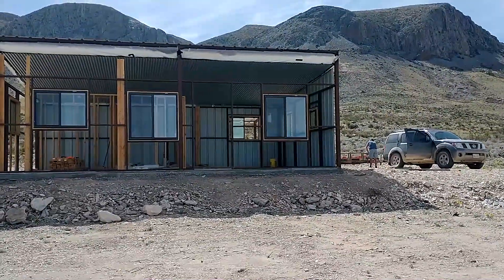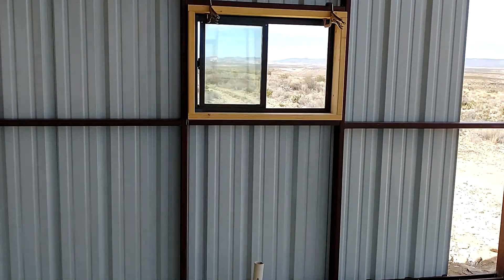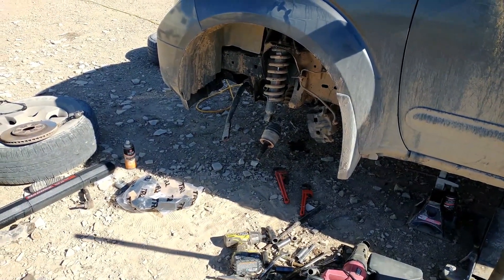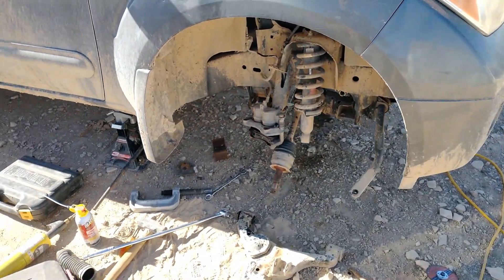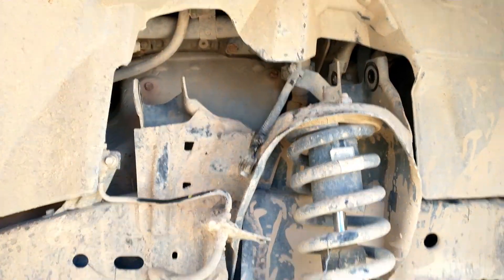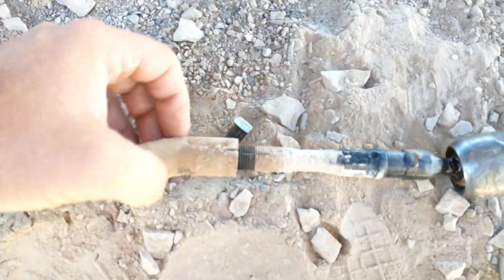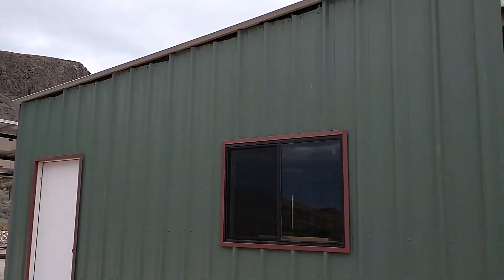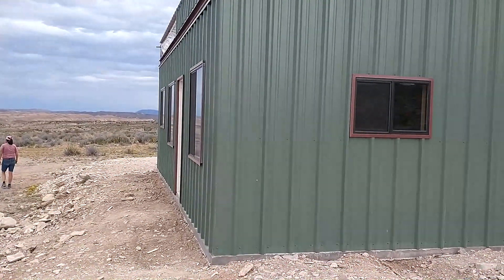More work on the cabin and some vehicle maintenance | Terlingua Texas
We've been working out at the cabin getting exterior up along with interior partition walls and solar panels. The Pathfinder has been a great vehicle but at 200k it needs a little TLC on the front end.